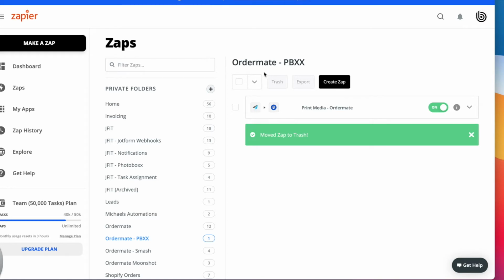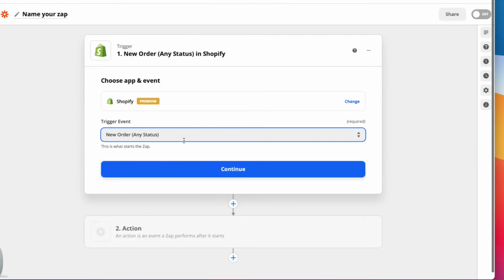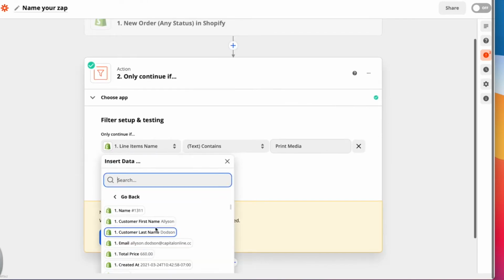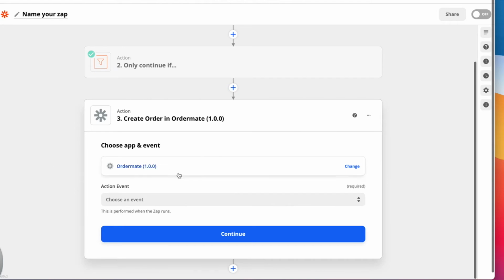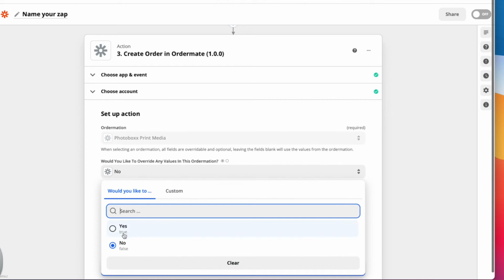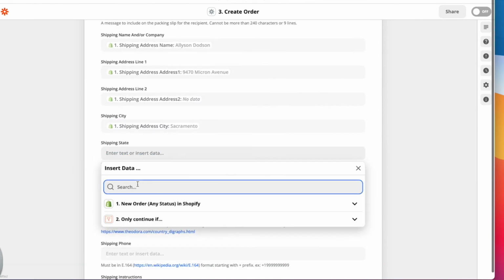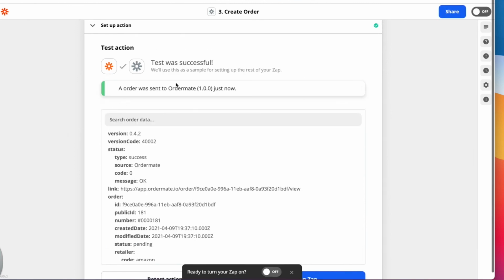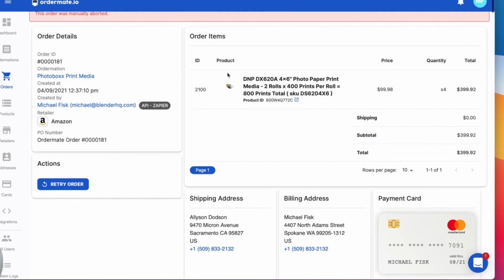Dropship Shopify orders with Ordermate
Use Ordermate and Zapier to automate drop shipping orders from your Shopify store and Amazon.